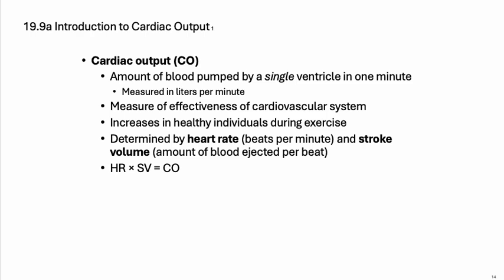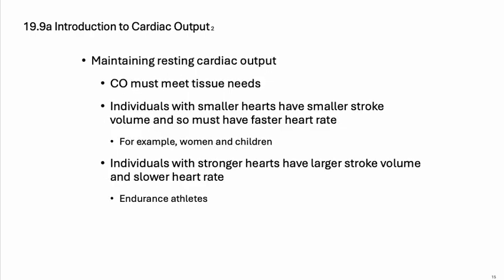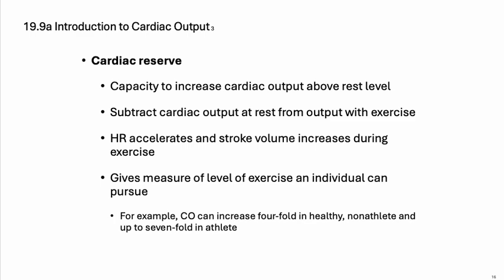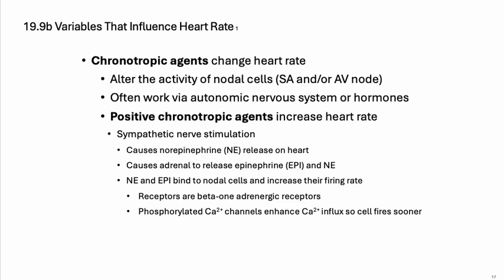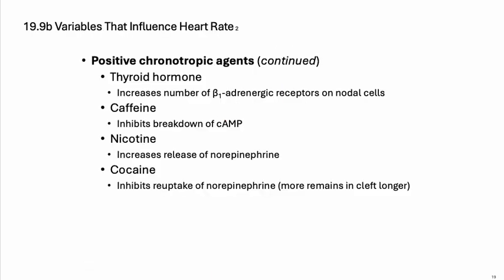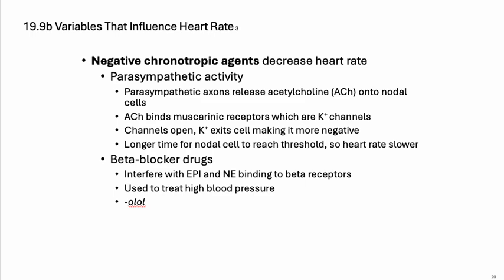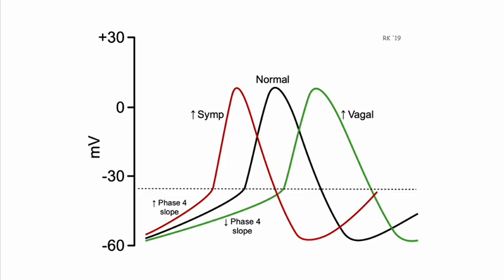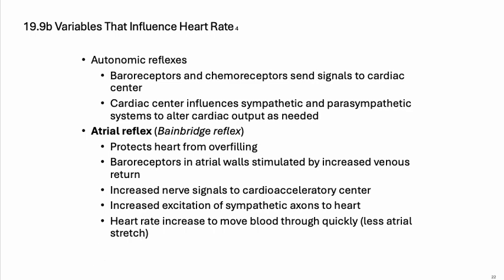Cardiac Cycle | Cardiac Output & Heart Rate | Part 3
In this video, I introduce the idea of cardiac output. I also discuss how one component of cardiac output, the heart rate, can be altered to change cardiac output.